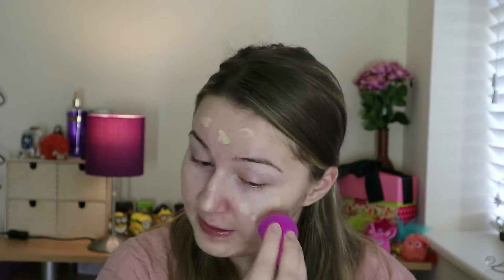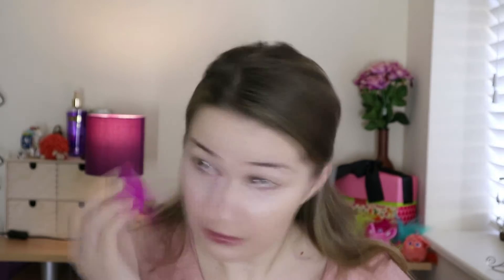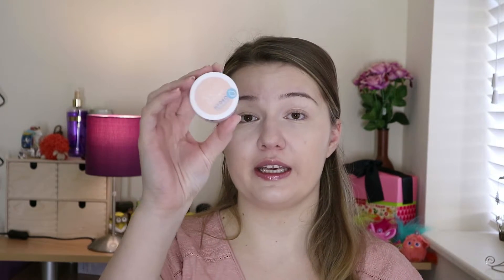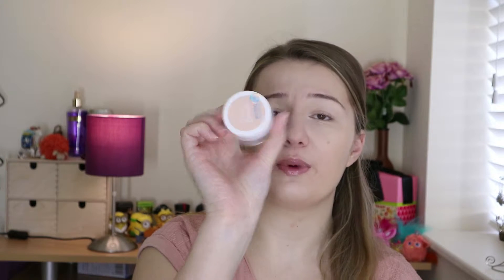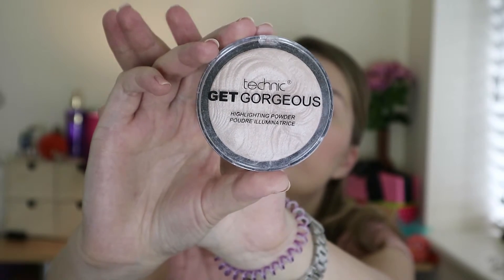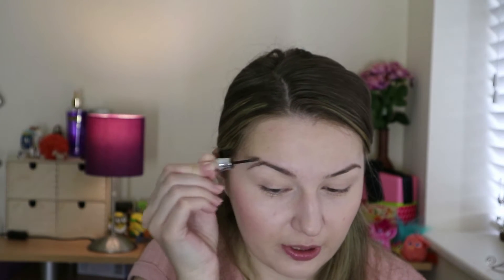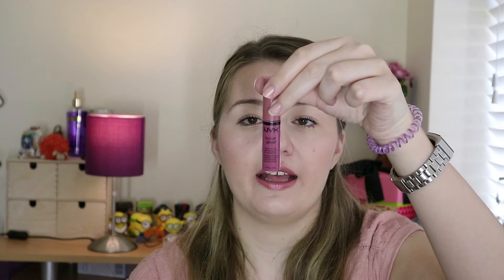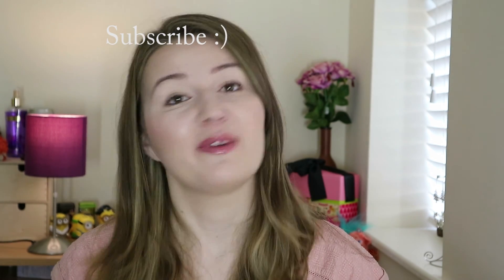Everyday Makeup Tutorial - No Makeup Makeup Look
This video is my take on the no makeup makeup look and my first makeup tutorial in 2 years. Most of the days this is how I do my makeup and it takes me about 20 minutes in the morning, including spot cleaning my brushes when I am done.  The base for a look is a higher coverage foundation which melts into the skin when blended with a damp sponge. The rest of the products used are there to enhance the natural features, rather than create sharp contrasts.

Products used:
- essence Camouflage 2 in 1 Makeup and Concealer
-The Body Shop Honey Brozer
-miss sporty Oh Blushed Again - Flirtacious ( I did some more research and this range of blush is now discontinued)
- Benefit gimme brow
-Bourjois Volume Revel Mascara
-Rimmel Scandaleyes Reloded mascara - applied off camera
-Clinique Pop Lip Colour + Primer - Nude pop
-NYX Butter Gloss - Angel Food Cake